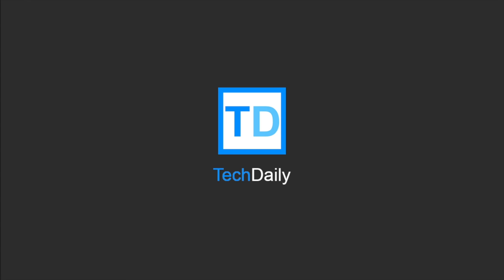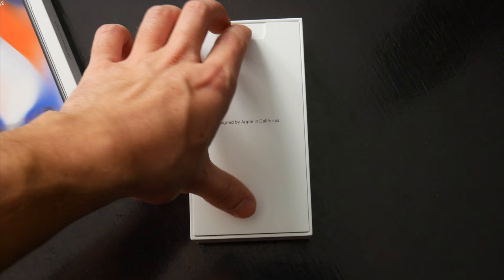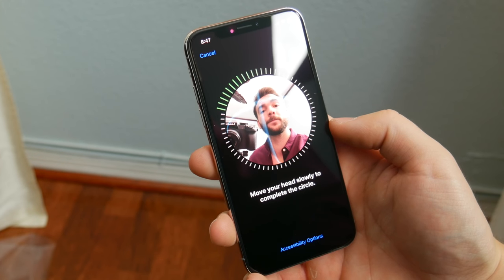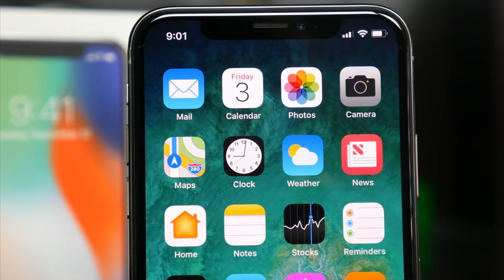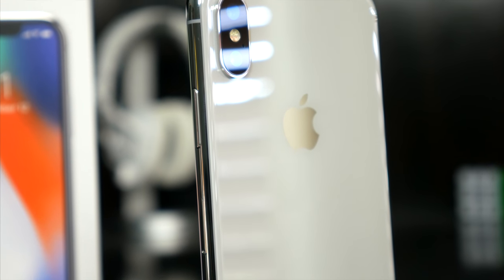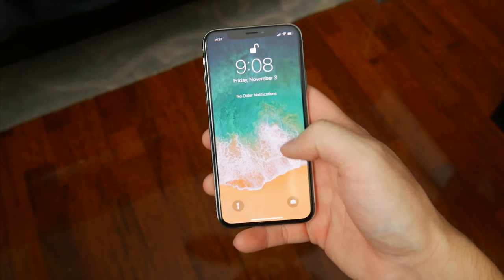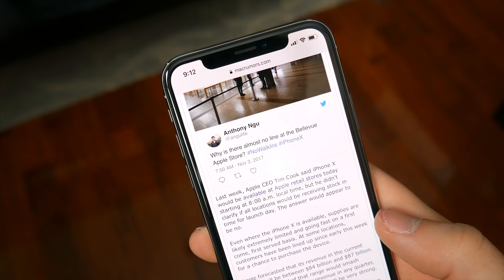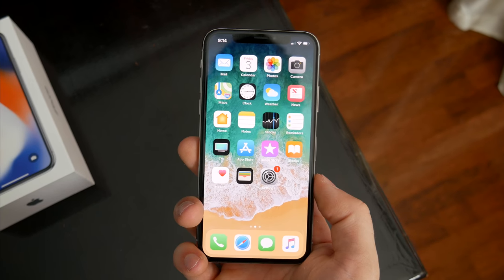iPhone X Unboxing, Setup and First Impressions! Silver/White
↘️ Product Links!
Midnight Blue Leather Case (Amazon)
Tempered Glass (3-pack) Amazon

Unboxing, setup and hands-on first impressions with the new iPhone X. Silver 64GB.